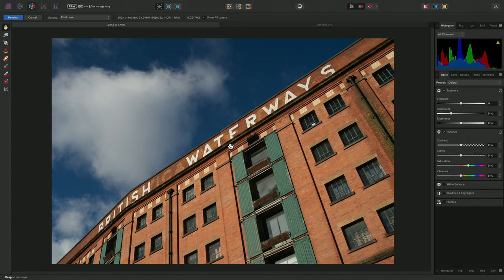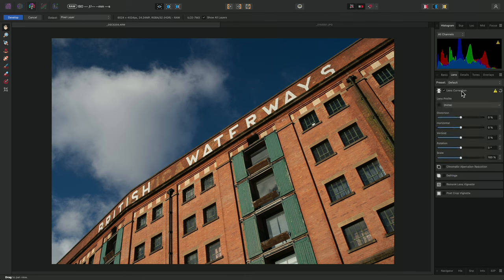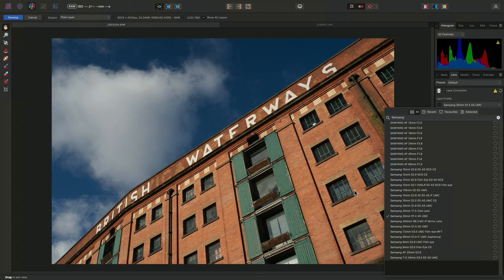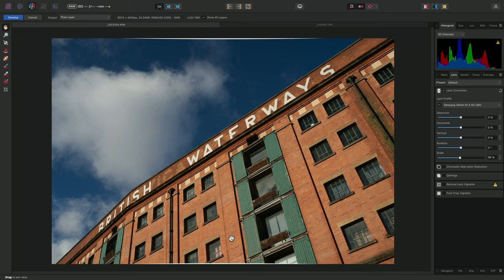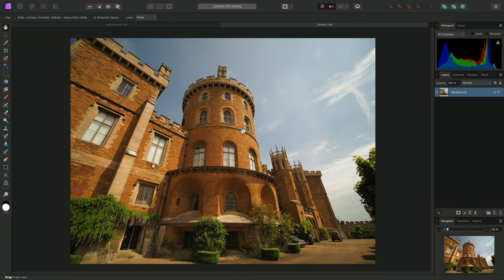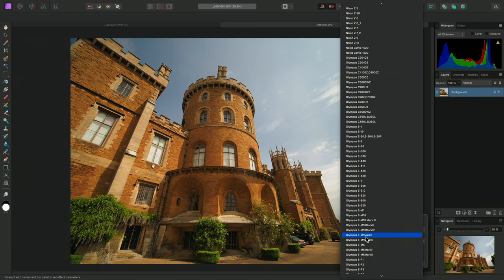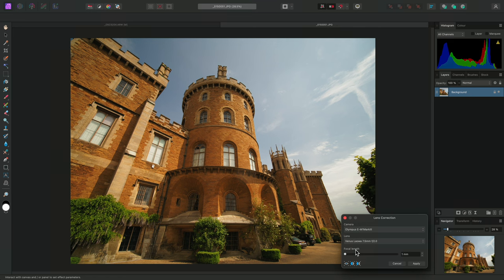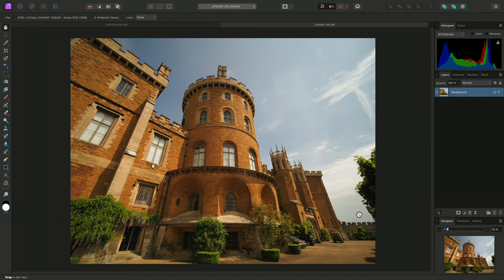Manual Lens Correction Profiles (Affinity Photo)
Discover how to apply manual lens correction profiles if you've taken images using a non-electronic lens.